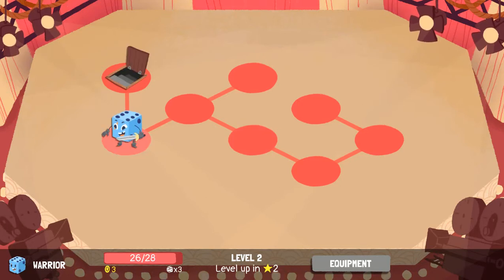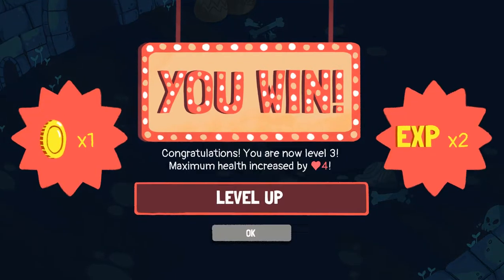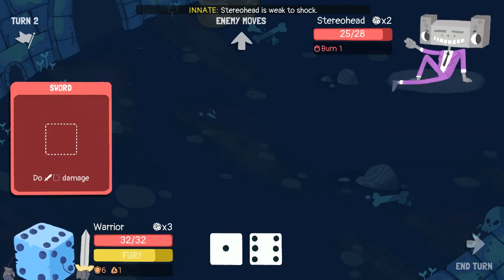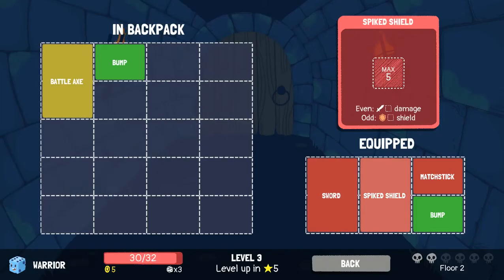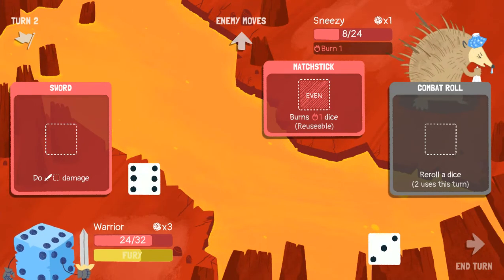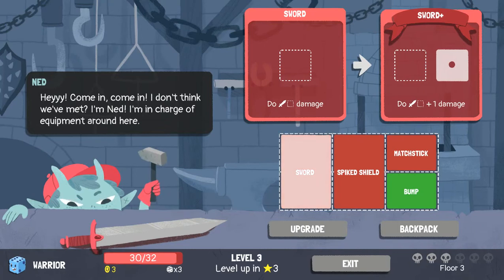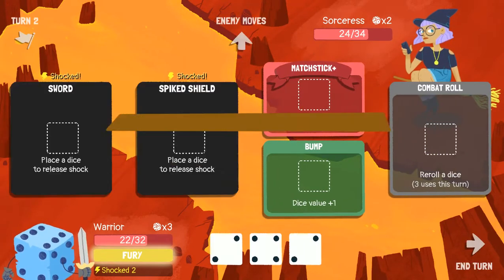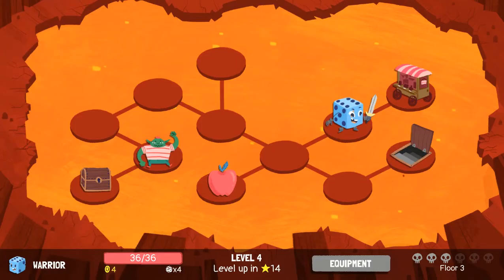GO TO JAIL // Dicey Dungeons Part 2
Progress is started...